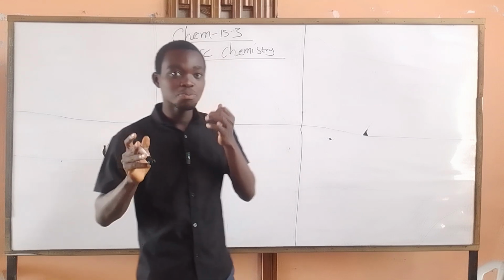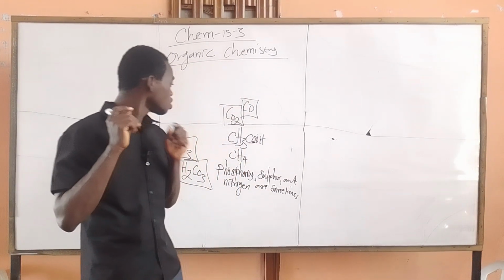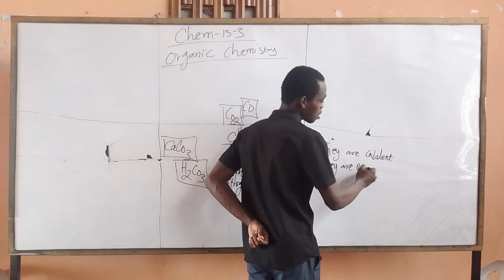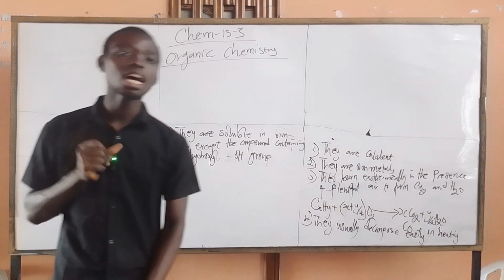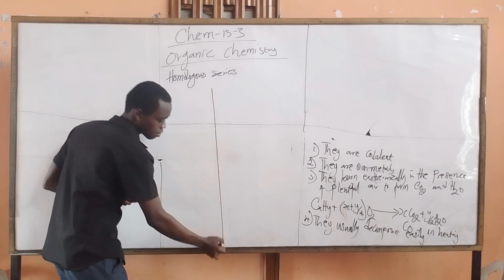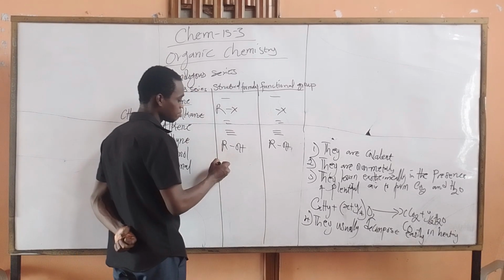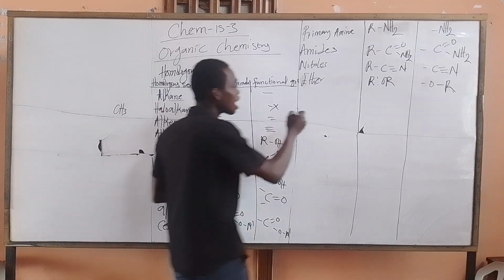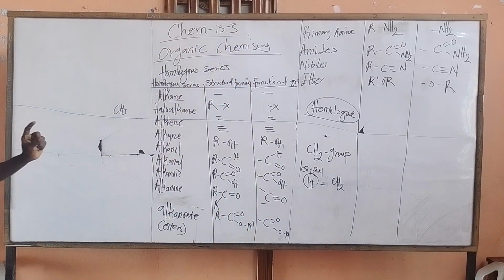Organic chemistry 1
Organic chemistry is the branch of chemistry that studies carbon-based compounds, especially those with carbon-hydrogen bonds. It includes the study of the structure, properties, composition, reactions, and synthesis of organic molecules, which are the foundation of life and essential in industries like pharmaceuticals, plastics, fuels, and agriculture.

Key areas in organic chemistry include:

1. **Structure and Bonding**: Understanding how carbon forms chains, rings, and complex 3D shapes by bonding with elements like hydrogen, oxygen, and nitrogen.
2. **Functional Groups**: Specific groups of atoms (e.g., -OH, -COOH) that define the chemical behavior and reactivity of molecules.
3. **Reactions and Mechanisms**: Types of chemical reactions, such as addition, substitution, and elimination, and understanding how molecules transform through reaction pathways.saturatedandunsaturatedhydrocarbons
4. **Stereochemistry**: The 3D arrangement of atoms in molecules, crucial in areas like drug design, where the shape of a molecule can affect its biological activity.

Organic chemistry is essential for studying biological processes, developing new materials, and creating chemical products that impact our daily lives.